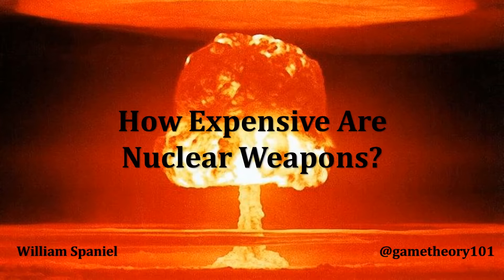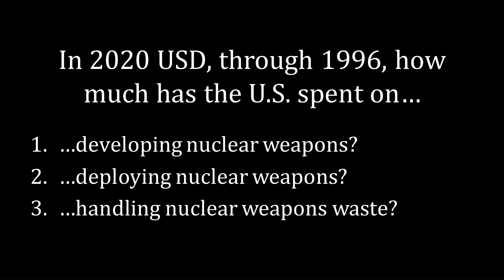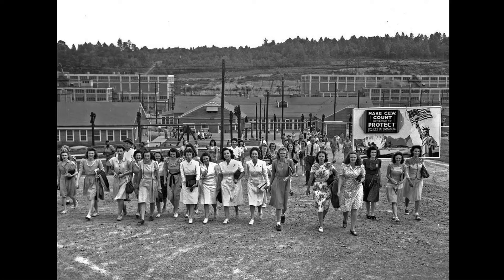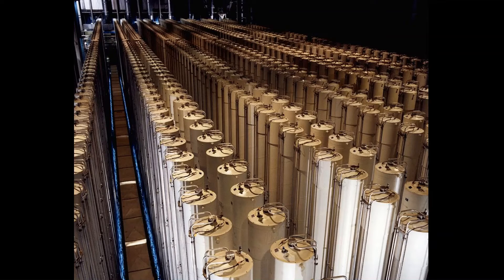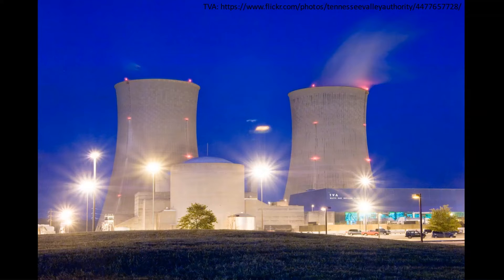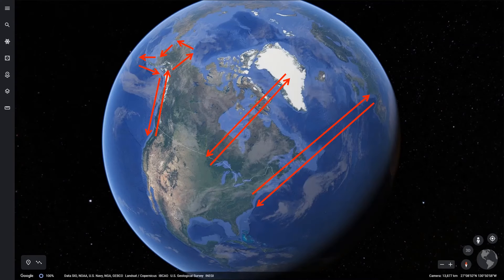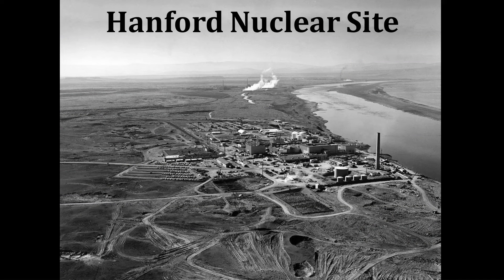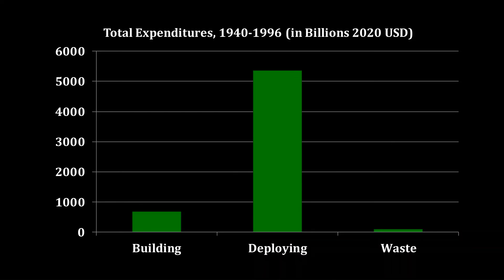How Expensive Are Nuclear Weapons? | Nuclear Proliferation Explained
How expensive are nuclear weapons? Surprisingly pricey. Even if a country can reduce the development cost, the majority of expenses arise afterward: maintenance, delivery, and disposal when combined dwarf development. This lecture breaks down those costs and discusses how they have evolved over time.

Data come from the book Atomic Audit